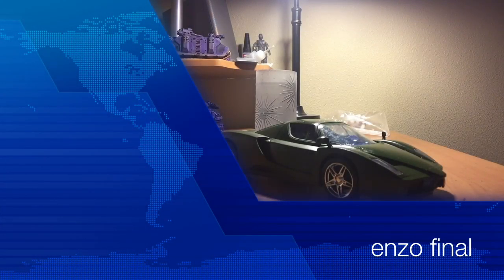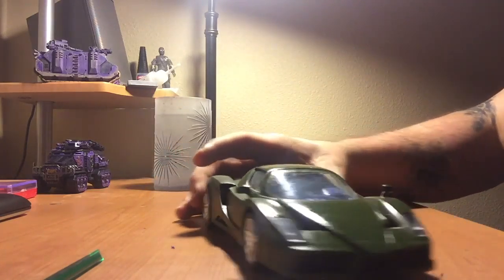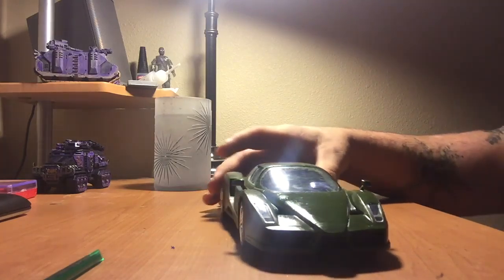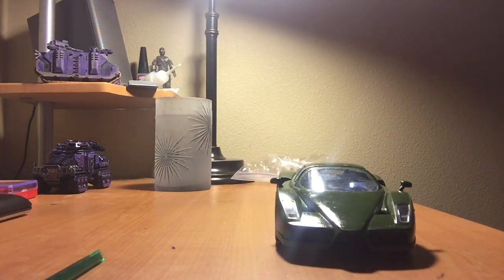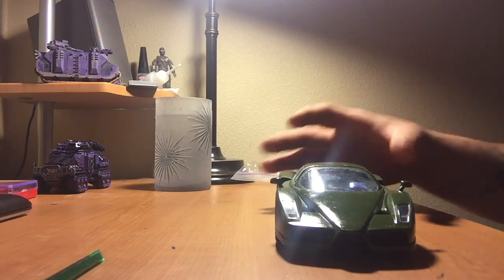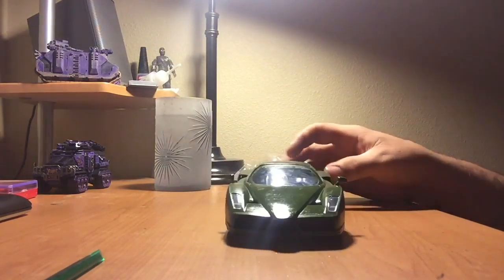enzo final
This video is about enzo final